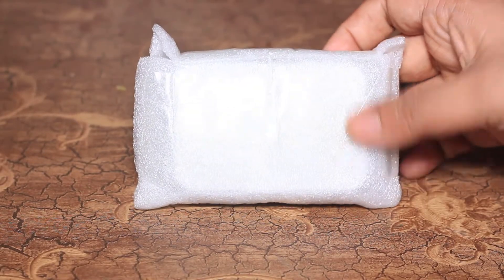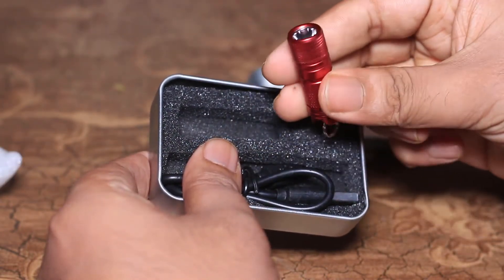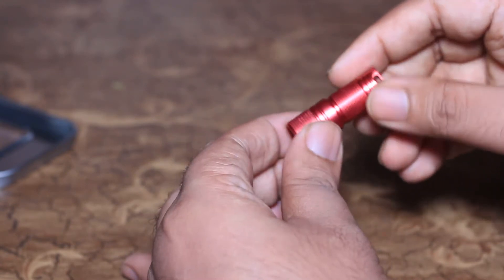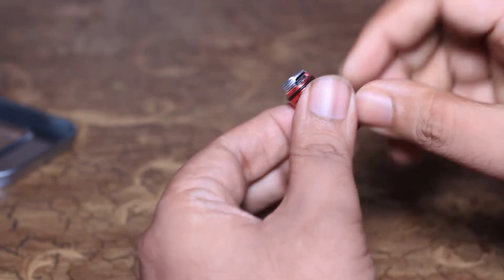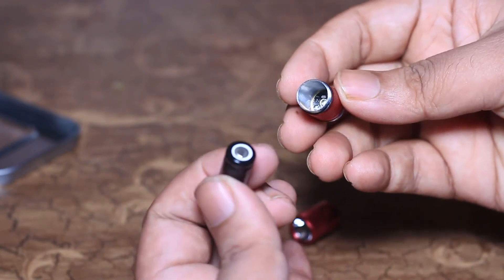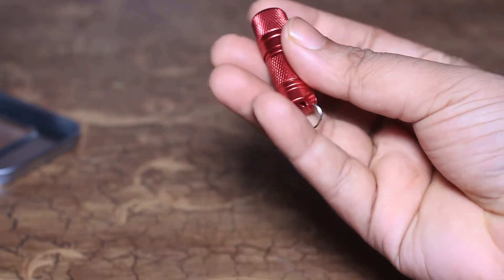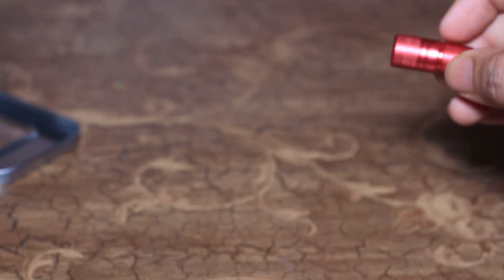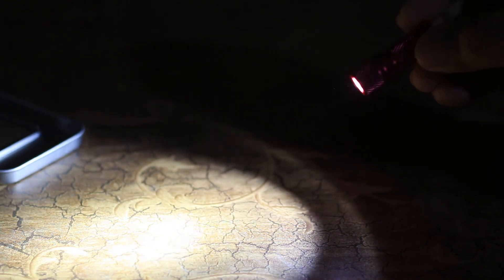New Pocket Mini LED Flashlight USB Rechargeable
New Pocket Mini LED Flashlight USB Rechargeable Portable Waterproof White Light Keychain Torch Super Small Lanterna with Battery

Feature:
1. Ultra Bright - This torch adopts high-Efficiency and great output LED Chip, produce super bright light.
2. Strong, Touch & Reliable - Military grade aluminum alloy with hard-anodized finish technique; anti-abrasive, drop-resistance and waterproof tactical flashlight. Much more durable.
3. Built in Battery - With 1*10180 battery inside, you needn't to prepare battery anymore, very convenient.
4. USB Rechargeable - This flashlight is with micro usb charging port, you could charge it by usb cable.
5. Portable - Super mini size and keychain design, makes it very easy to carry.
6. Widely Using - Perfect for daily night walking, camping, hiking, and other outdoor indoor activities.

Specification:
Name: Mini Keychain Flashlight
Body Material: Aluminum Alloy
Light Color: White
LED Type: XPG
LED Lifespan: 100,000 hours
Battery: 1*10180 Lithium Battery (built-in)
Waterproof: Yes
Surface Technology: The latest diamond grade hard-anodized
Lens: Optical double-side coated glass, its light transmittance is up to 91%.
Reflector: Aluminum alloy material, strong impact and scratch resistant, anti-aging, good fire resistance

Package includes:
1x Mini Keychain Flashlight
1x USB Cable